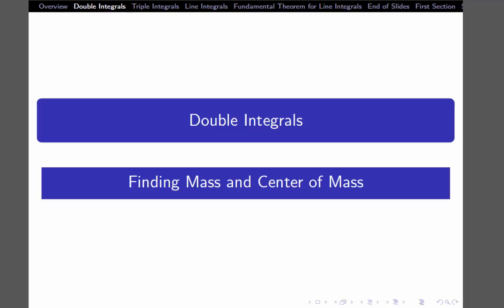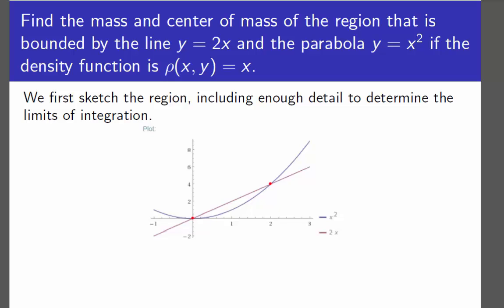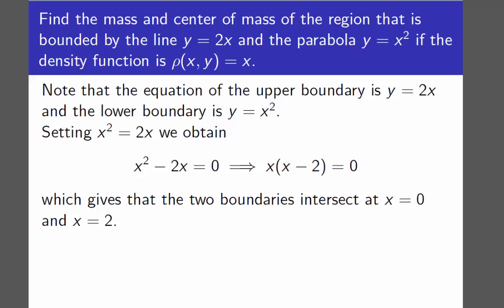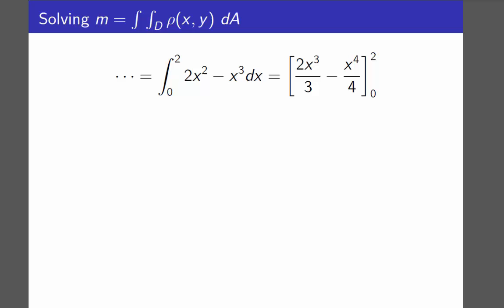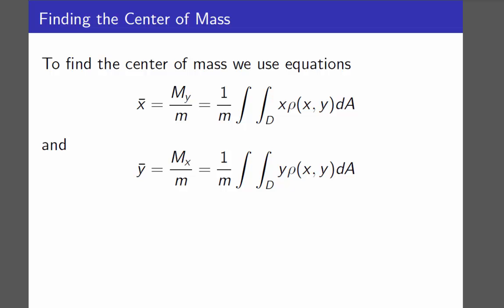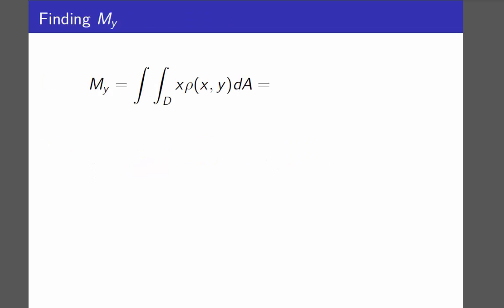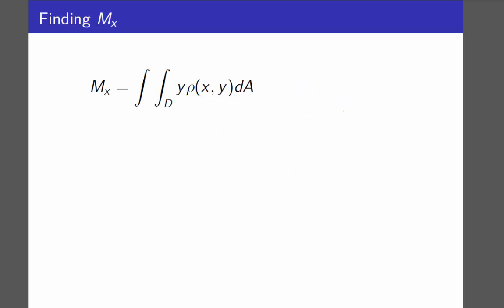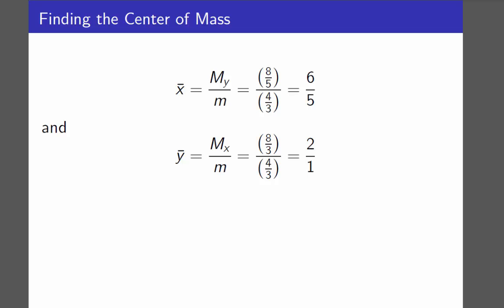Double Integrals Finding Mass and Center of Mass